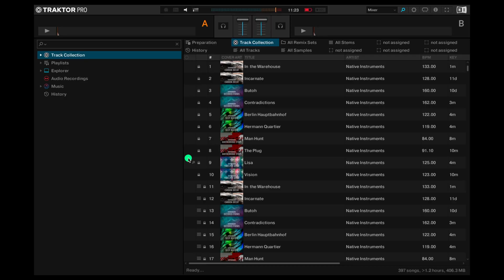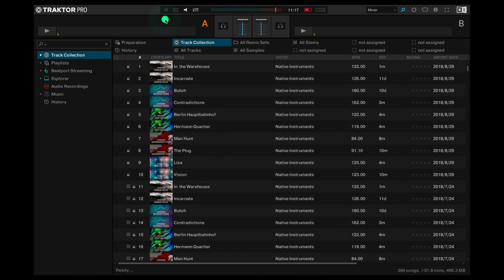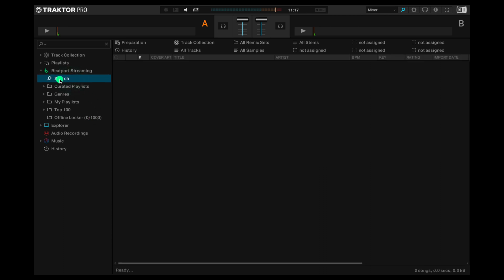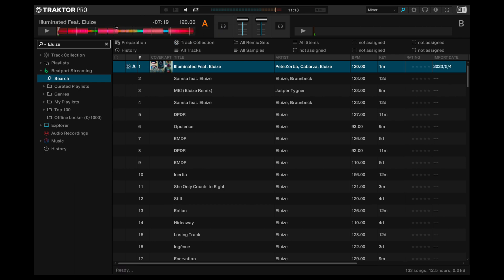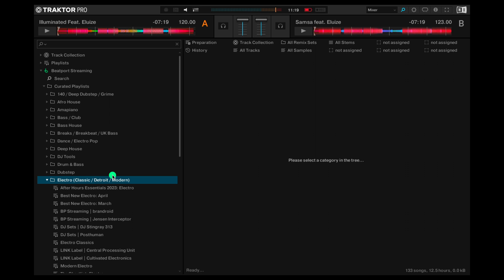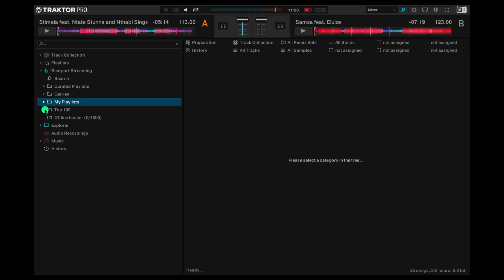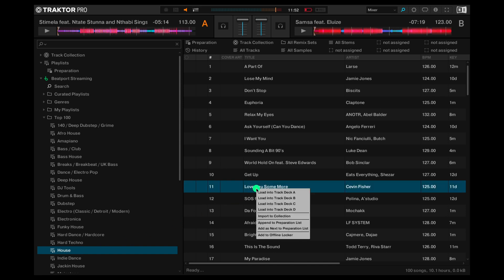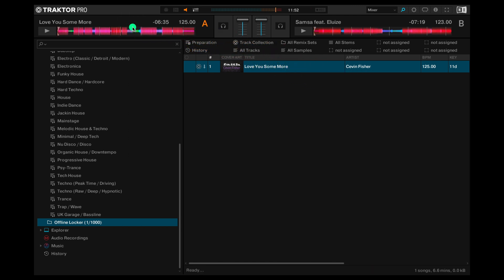Beatport Streaming x @NativeInstruments Traktor Integration Walkthrough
Description:
This walkthrough of our Beatport Streaming integration with Traktor shows you just how quick and easy it is to access 11m+ tracks, your pre-made playlists and up-to-date genre charts in your DJ software.

For more info on Beatport Streaming and to start your free 30 day trial, go